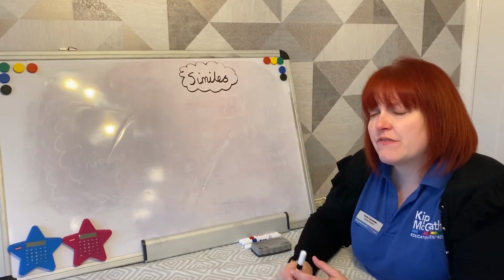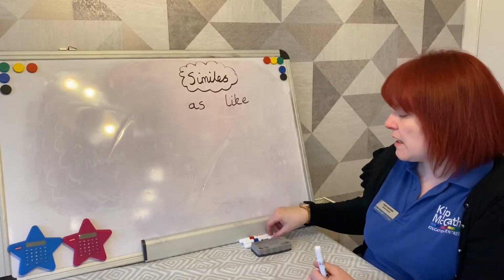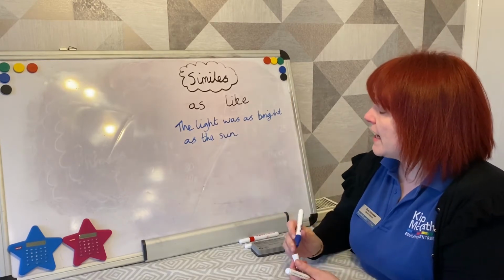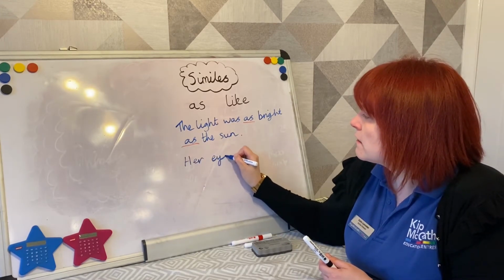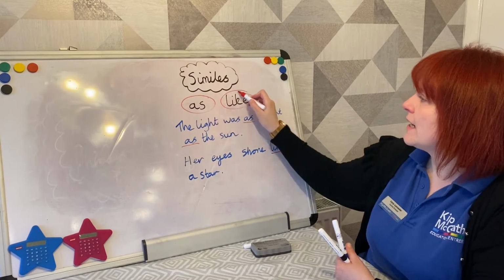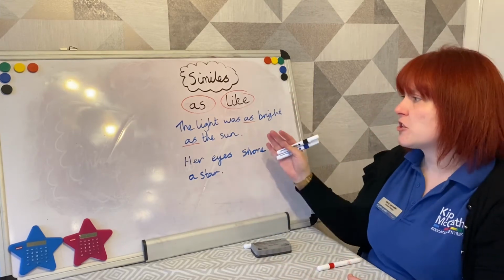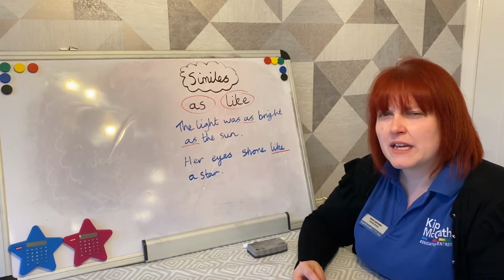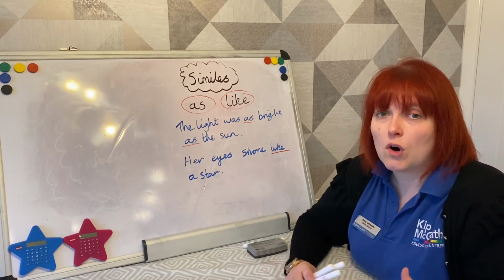Similes at Kip McGrath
It’s time to focus on keeping our reader interested by learning about some of the literary devices that authors can use. Today we are looking at similes. After this video you will be as bright as a button!